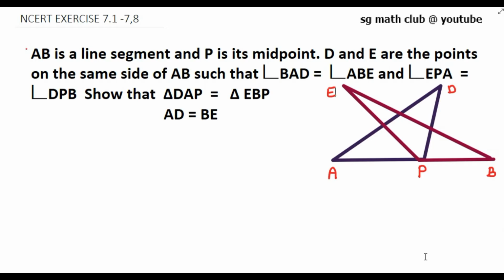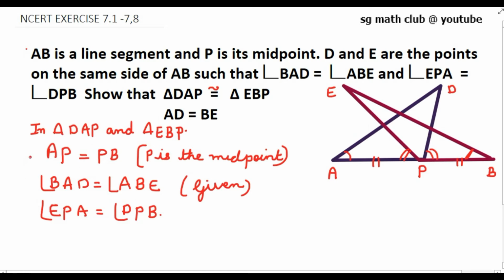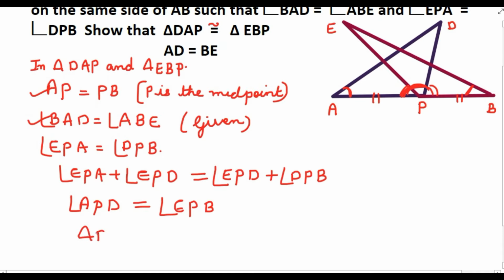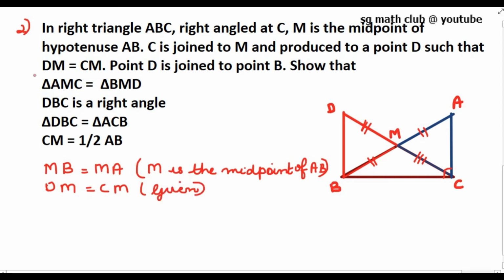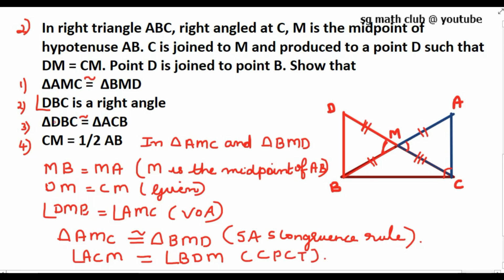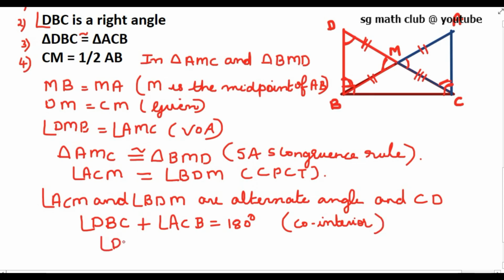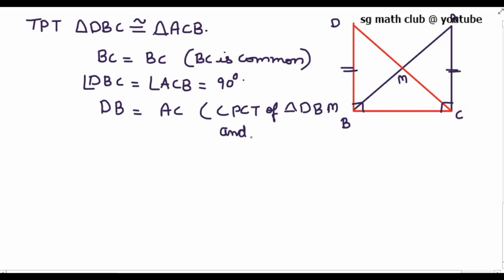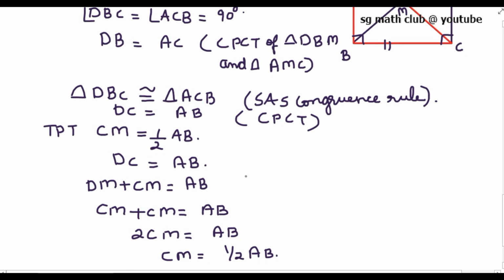Triangles Class 9 CBSE - NCERT Exercise 7.1-7,8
Criteria for congruence of Triangles